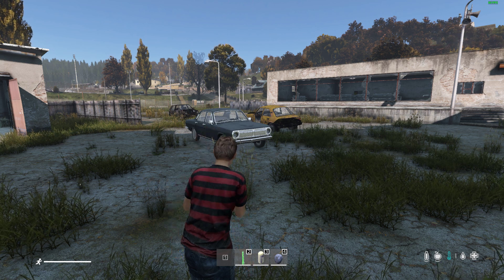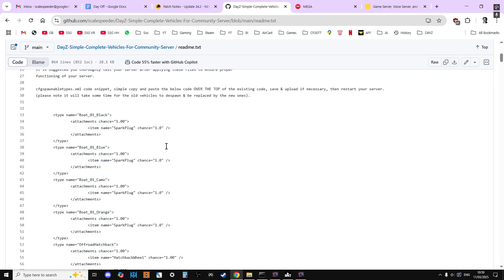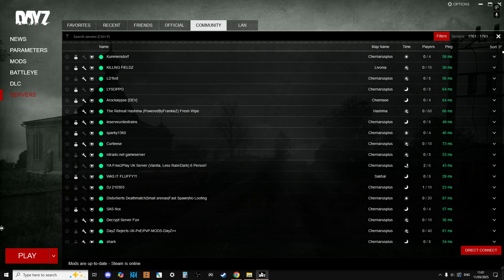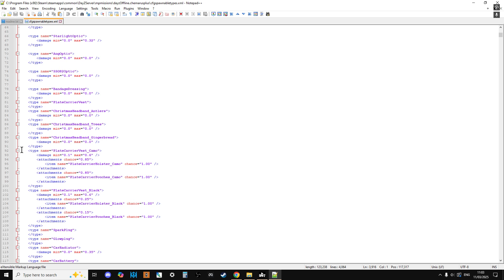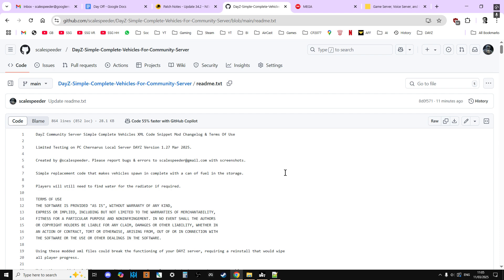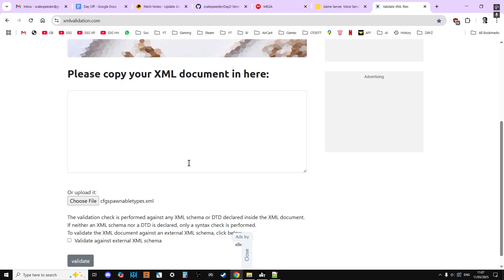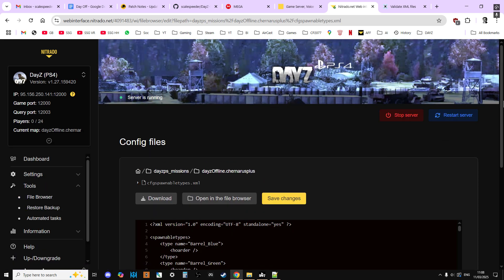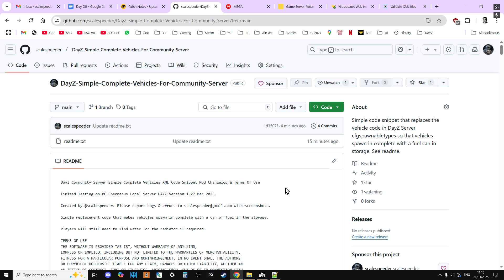How To Add Simple Complete Cars & Trucks With Fuel To DayZ Community Server PC & Console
If you want to spawn complete vehicles on your DayZ Community Server for PC, Xbox & PlayStation consoles, in this beginners guide tutorial video I show you how to edit your cfgspawnabletypes.xml to do just that.

The xml code snippets will spawn in cars, trucks and Humvees with wheels, doors, bonnets, boots, radiators, spark-plugs batteries, spare tire and a can of fuel in the storage.

The code will work on DayZ Servers running Chernarus, Livonia, Sakhal and any map that spawns in the vanilla vehicles. I do not look at damage or quantity / amount of spawns in this guide.

The above info was believed to be correct as of DayZ Update Patch 1.27, March 2025.

Thanks, Rob.